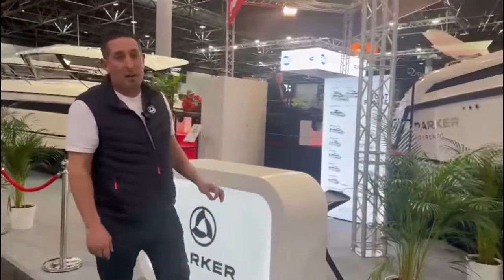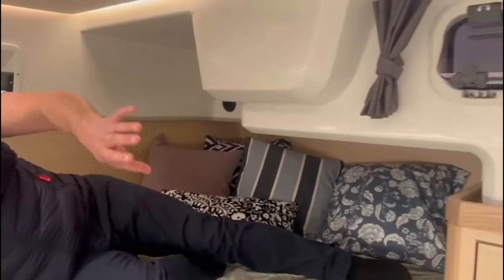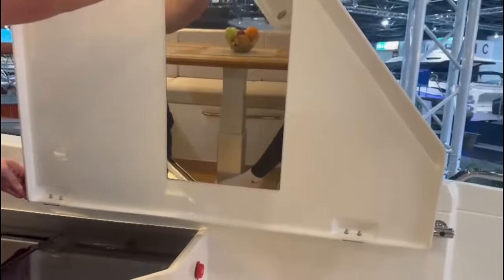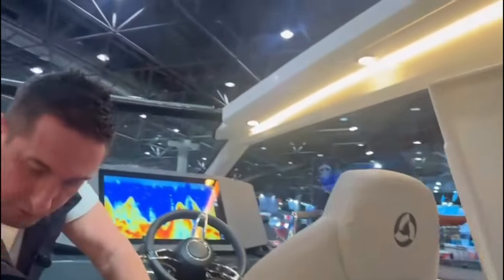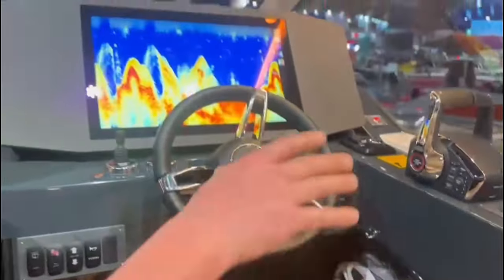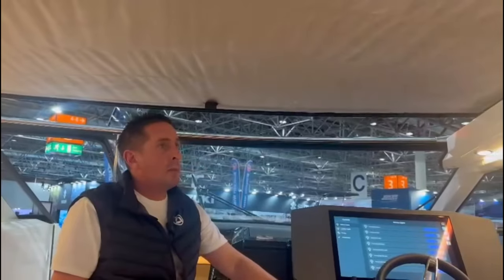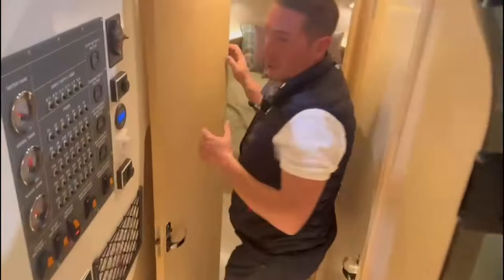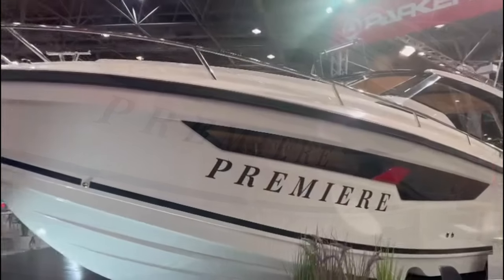Our Parker Sorrento boat walkaround is here. The new Parker Boat model is for sale from Boat Shop.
We're just back from the Boat Show in Dusseldorf where we were meeting with new and existing clients on the Parker Boat stand.  Whilst we were there, we videoed a boat walkaround on the brand new Parker Sorrento model.

This is the latest addition to the prestigious Parker Boat line-up. This twin outboard sports cruiser is expertly designed to serve as the ultimate day-boat and weekender. With a cutting-edge twin step hull design, the Sorrento 100 achieves remarkable efficiency without compromising on it’s exhilarating sporty driving experience.

We hope that you agree, she embodies the pinnacle of design and craftsmanship. Drawing on decades of boat building expertise and collaborating with leading designers, this vessel represents Parker’s commitment to innovation.

With a reputation of building craft with offshore capabilities, the Parker brand ensures your cruising experience is both comfortable and safe. Crafted by the award-winning team in Poland, the Sorrento carries on Parker’s legacy of delivering beautiful, well-built, and purposeful boats.  This model is rich in features and we've highlighted just some of them in our walkaround video.

The twin step hull design of the Sorrento offers exceptional handling, fuel efficiency, and speed, while retaining a sporty driving feel. Unlike retrofitting older stern drive hulls, Parker designs their hulls from scratch, optimised for outboard power. This approach maximises the performance and serviceability of the boat whilst creating a perfect pairing between engine and hull. Paired with Mercury Verado engines, the Sorrento achieves an impressive power-to-weight ratio, striking a perfect balance and ensuring ease of use, making it an ideal choice for both new boaters and those transitioning from smaller vessels.  We're happy to talk further on this as we feel it's an important aspect of the performance for so many reasons.

With two cabins and a total sleeping capacity for up to six individuals, it offers ample space for the entire family to enjoy the water in comfort. Whether it’s a weekend getaway or an extended adventure, the Parker Sorrento delivers on so many levels.

Here are just some of the features that we highlighted in our walkaround boat video:

Two main cabins

Embark on longer adventures with the Sorrento thanks to her two cabins accommodating up to 4 adults. Ideal for families or inviting friends onboard, the forward and aft cabins provide privacy and comfort for all onboard.

Bow sun lounge

Enjoy access to the Bow Sun Lounge through the Portside walkthrough of the Sorrento. With secure handrails on both sides, this area provides a space to embrace the outdoors and relax at anchor. The Sorrento’s generous beam allows for a spacious social area, comfortably accommodating 2–3 adults. The lounge is elegantly finished with high-quality fabrics.

Side pillar canopy storage

Extend your boating season and stay protected in poor weather with the Sorrento’s convenient aft canopy. Unlike many boats, stowing or attaching the canvas canopy is a breeze. The Sorrento’s modern and uncluttered design showcases our innovative Side Pillar Canopy storage. Seamlessly integrated into the side pod of the hardtop, it neatly stores the canvas, ensuring a hassle-free experience.

Extra berth

The Sorrento offers increased onboard accommodation with its versatile modular seating configuration in the cockpit. By converting the sofa and table, this social space transforms into a comfortable 2-berth double bed. With this feature, the Sorrento can accommodate a maximum of 6 persons.

Panoramic sunroof

The Sorrento’s cockpit is designed to feel bright, airy, and spacious, enhanced by large glass windows in the wheelhouse area. The panoramic roof design amplifies this effect.

Ergonomic console

The console has been designed to accommodate a large plotter screen and a lot of useful electronic equipment. In the video, we show the 22" MFD (multi function display). All of the console switches and control panels are placed within reach for the best user ergonomics and comfort.

OPTIONS INCLUDED:
Twin Mercury 300 V8 | Parker Chart Plotter 22″ digital switching | Audio Standard Pack (Fusion Music, 4 x speaker) | Zipwake Trim Tabs | Bow & Stern Thruster | Cockpit Fridge | Hot Water Installation | Anchor Windlass | Shore Power | Webasto Heating | Cockpit Electric Table Leg | Dynacook Gas Cooker

Length overall:  10.5 m
Beam overall: 3.2 m
Fuel Tank Capacity: 465L
Fresh Water Capacity: 100L
Black Water Capacity: 75L
Persons: 10
CE: B
Maximum engine: 700HP

Warranty
Hull: 5 Year
Fixtures & Fittings: 2 Year
Engine: 5 Year (Subject to Maintenance Schedule)